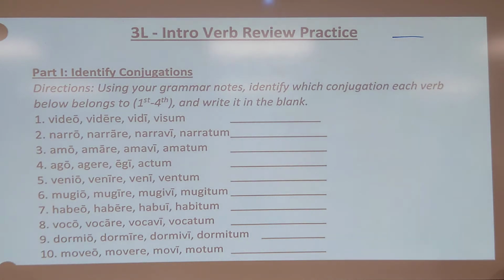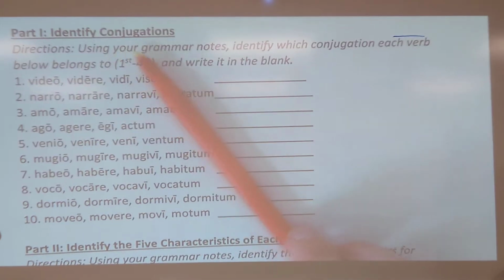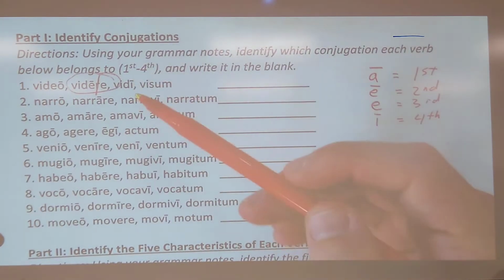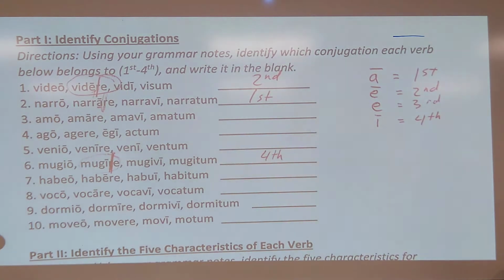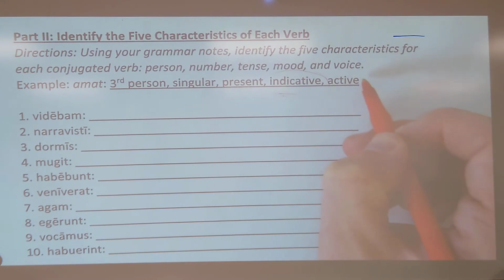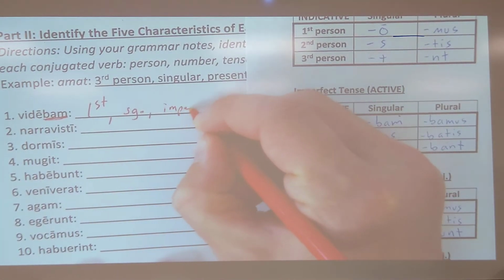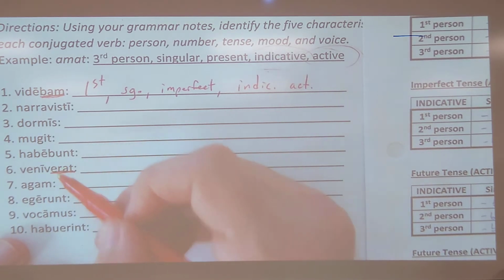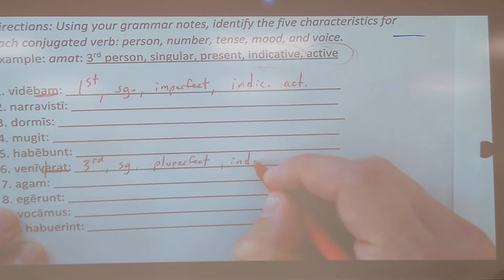Intro Verb Review Practice (3L)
In this Video, I walk you through your intro review grammar practice on verbs